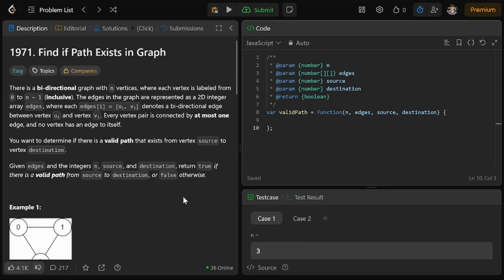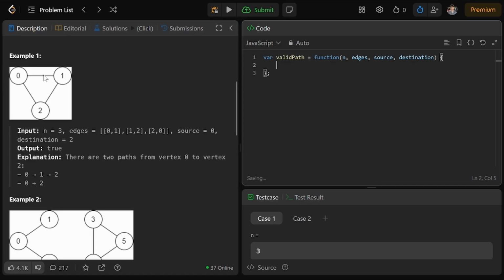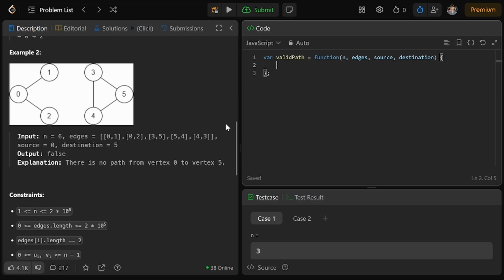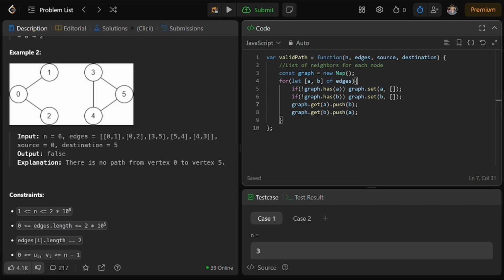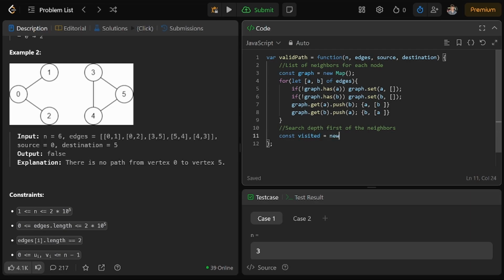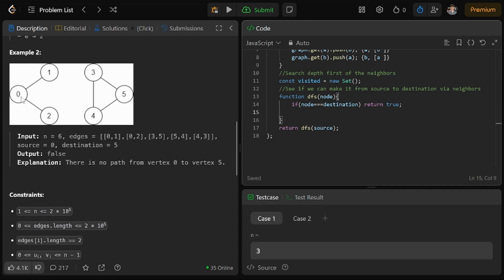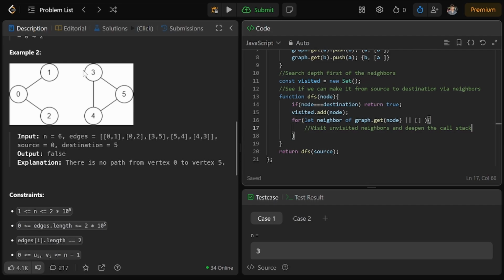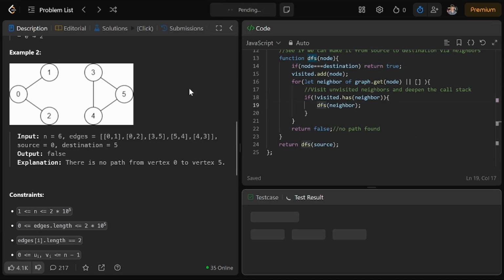doing leetcode everyday until I get a job (day 268)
TL;DR :  Represent the graph using an object (or Map) where each key is a node and its value is a list of neighboring nodes. Starting from the source, use recursion (DFS) to explore each neighbor. If any neighbor leads to the target node, return true. Each visited node is added to a visited set to avoid cycles. Recursion ensures that all possible paths from the source to the destination are explored, and if any chain of neighbors leads to the destination, a valid path exists.